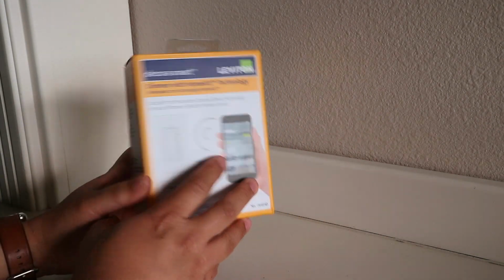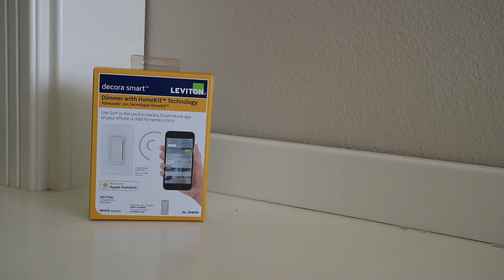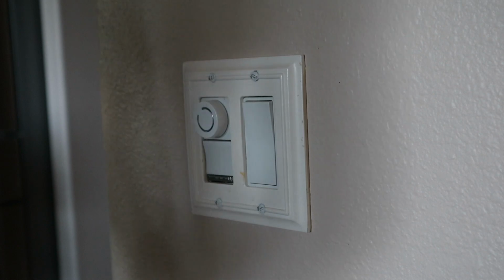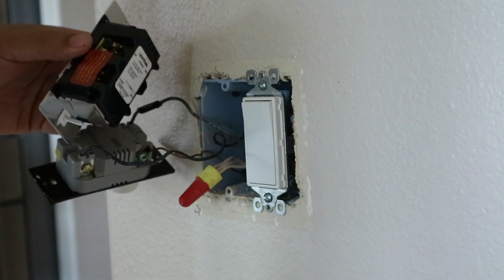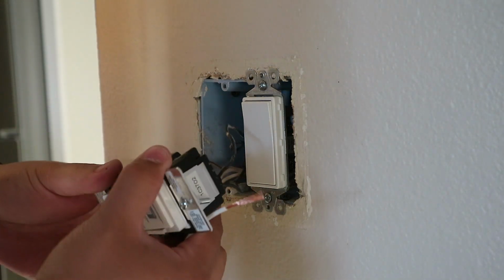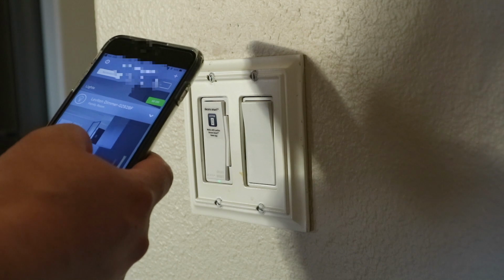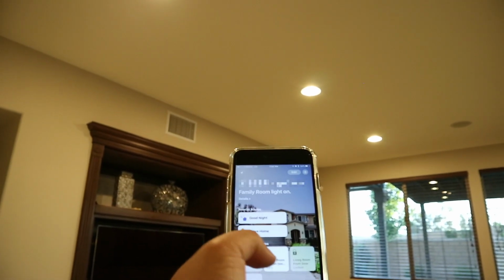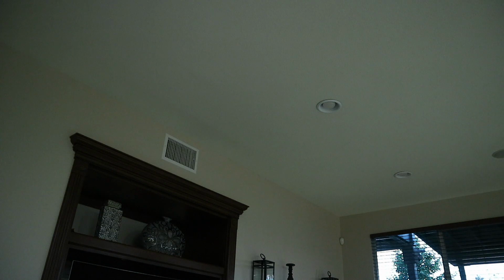HomeKit Sweet Home: Leviton Decora Smart Dimmer Switch with HomeKit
In this inaugural episode of HomeKit Sweet Home, we take a look at and install the Leviton Decora Smart Dimmer with HomeKit Technology (No. DH6HD).

I apologize if this video inadvertently triggers Siri on your iOS device ;)

Leviton Decora Smart Dimmer w/HomeKit

Leviton Decora Remote switch (for 3-way)

Leviton Decora Smart Switch w/HomeKit

Some of our favorite things we like for the home that would make great gifts!

Instant Pot Ultra 6QT

Instant Pot Duo 6QT

Anova Sous Vide Bluetooth + Wi-fi

Epica 6-Temp Electric Kettle

Eufy BodySense Smart Scale

Slow 'N Sear

Onlyfire 22" Kettle Rotisserie

Akro-Mils Hardware and Craft Cabinet